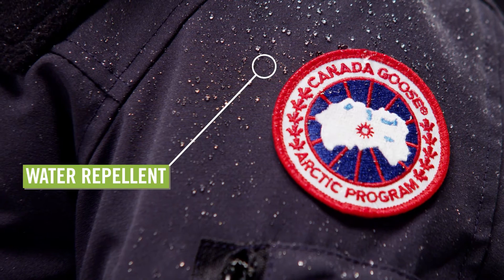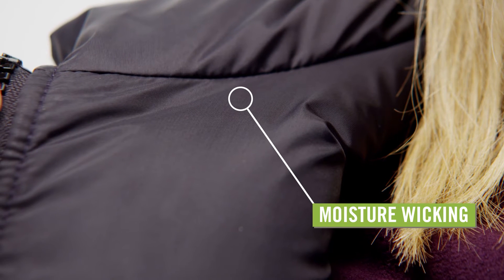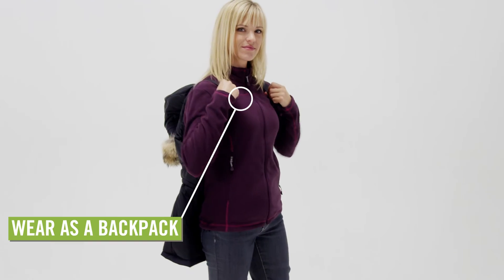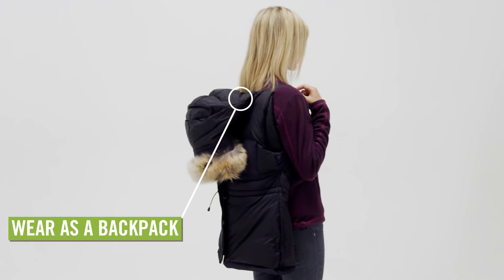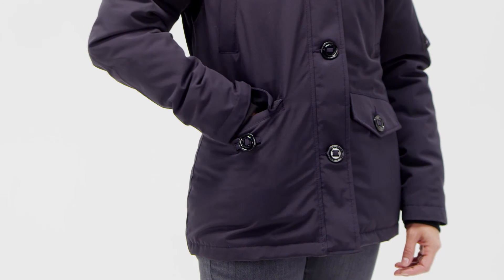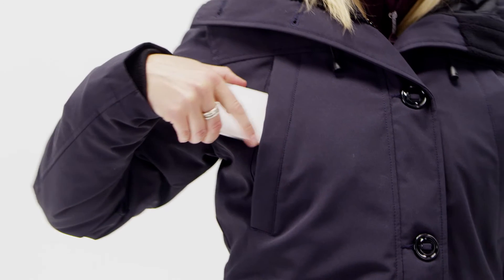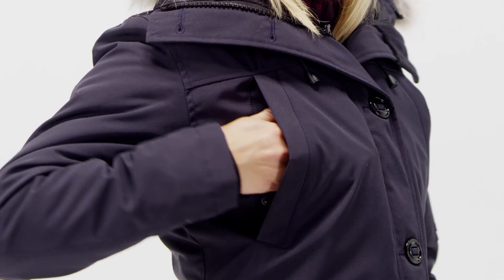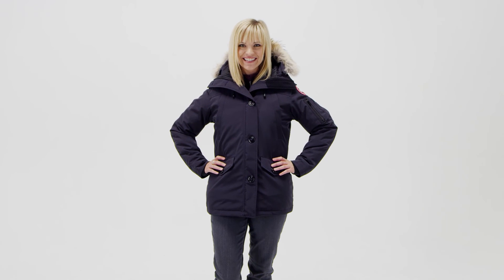Canada Goose Women's Montebello Parka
Watch our Canada Goose Women's Montebello Parka Video and learn more about recommended features.